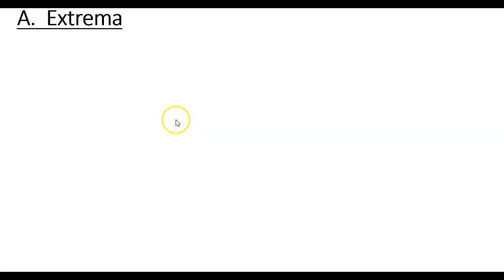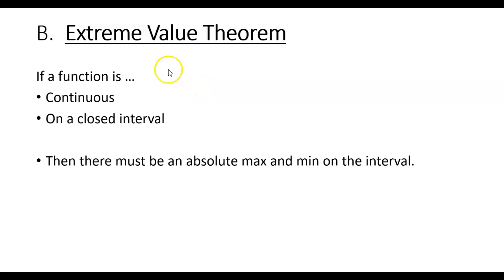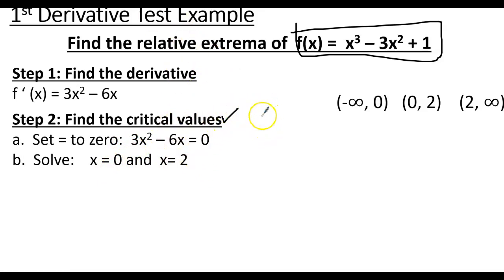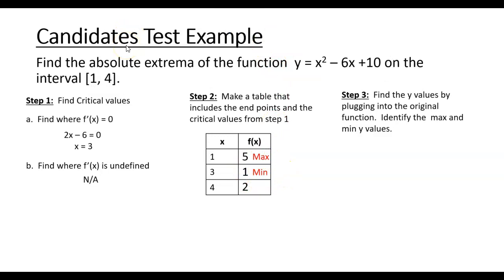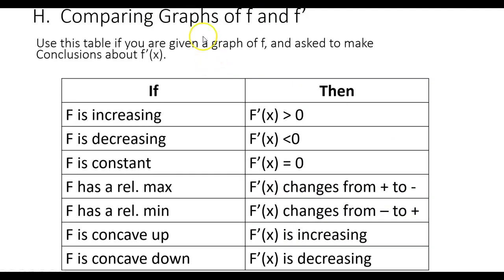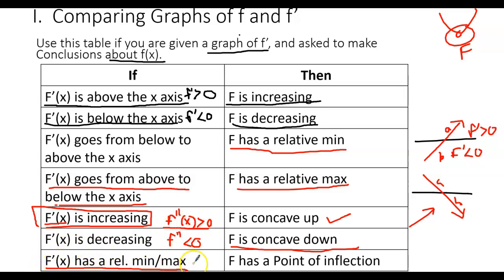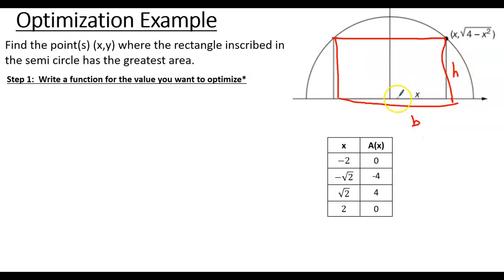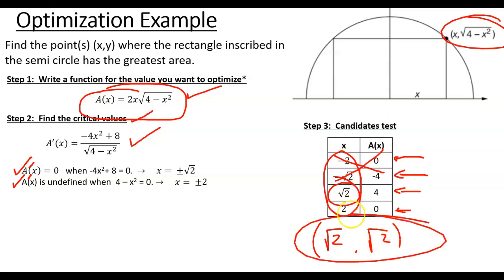Calc Unit 5 Deriv. Part 4 Review Notes 21/22